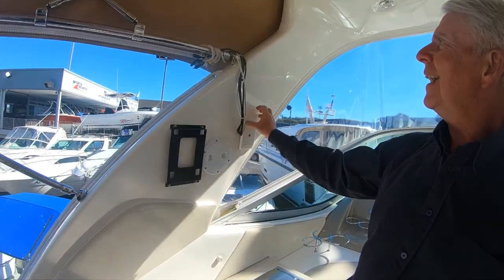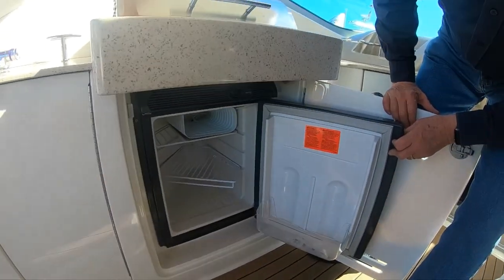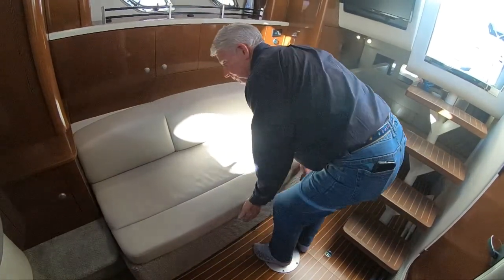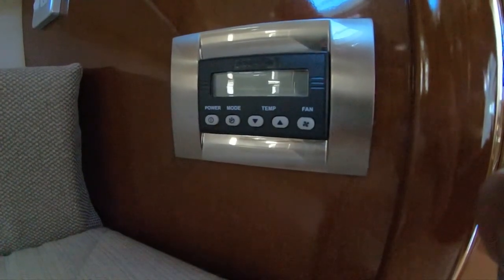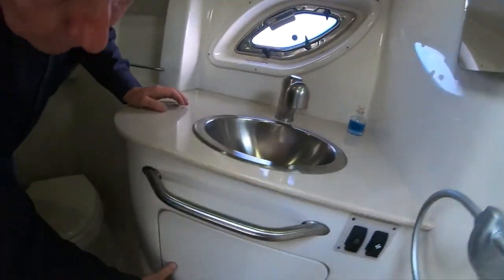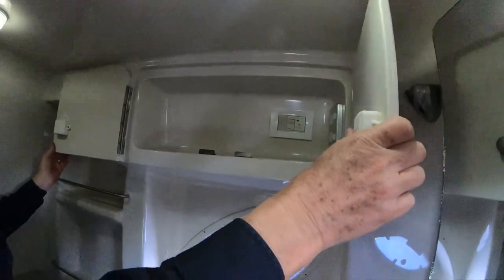Sea Ray 330 Sundancer 2009 Walkthrough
A detailed Walk-through on our 2009 Sea Ray 300DA we currently have in stock.